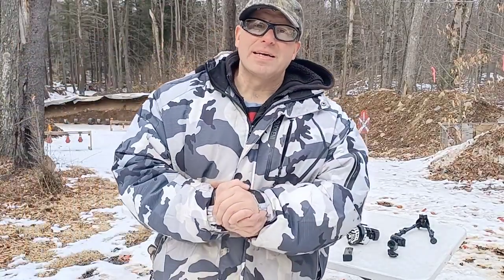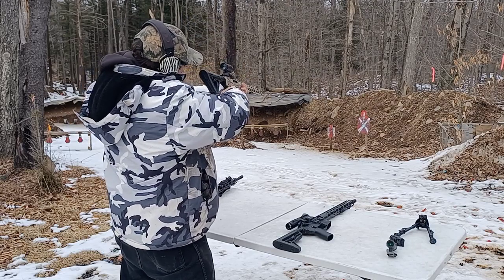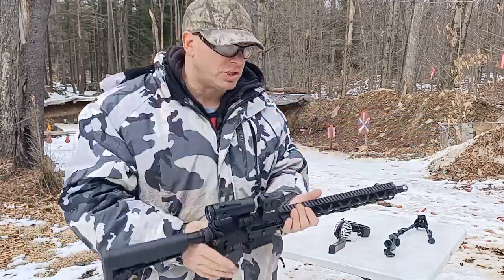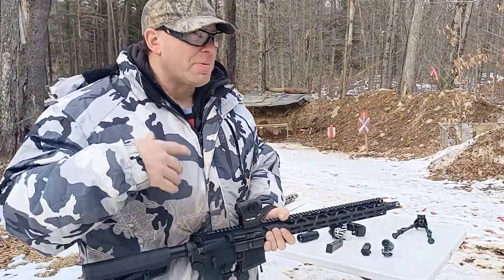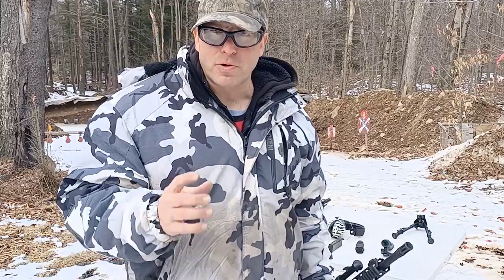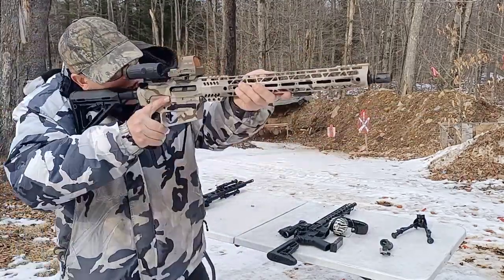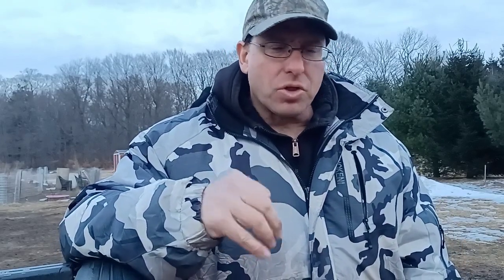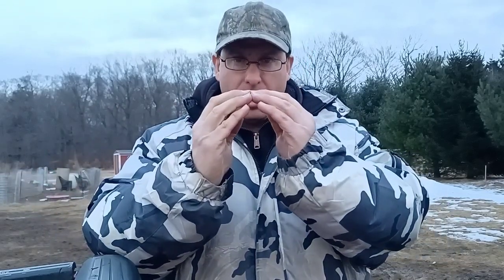Advantages And Disadvantages